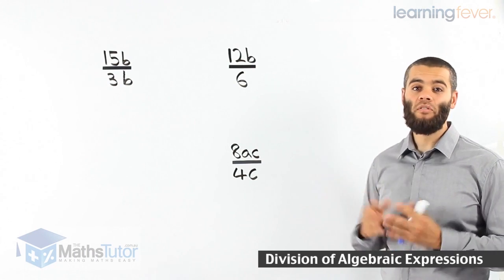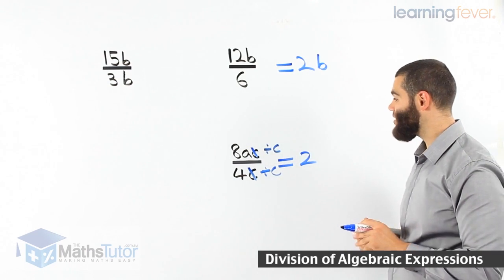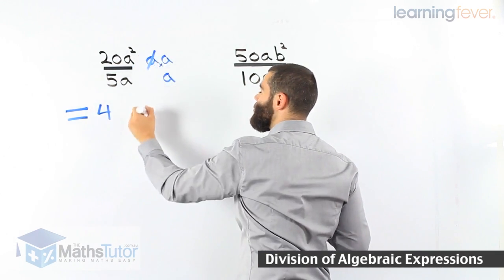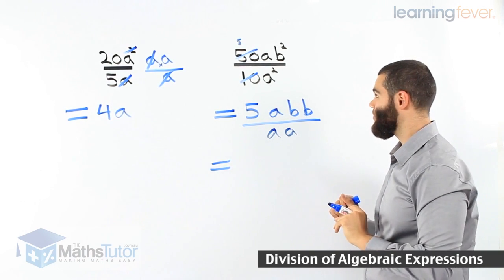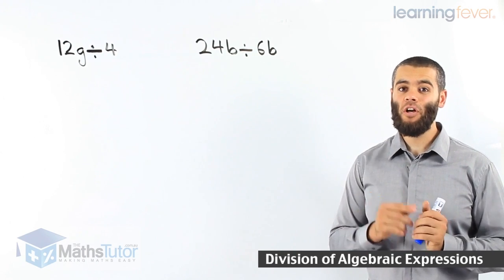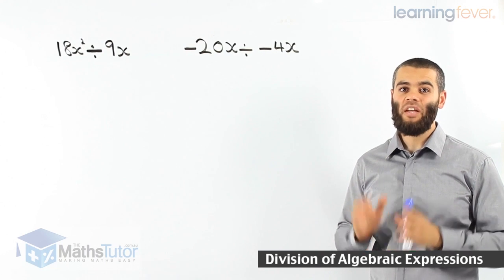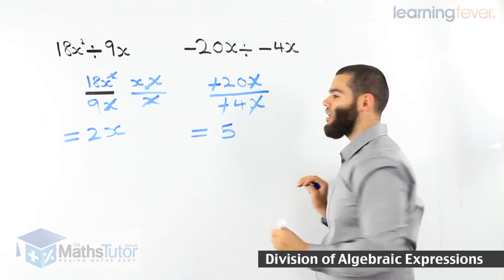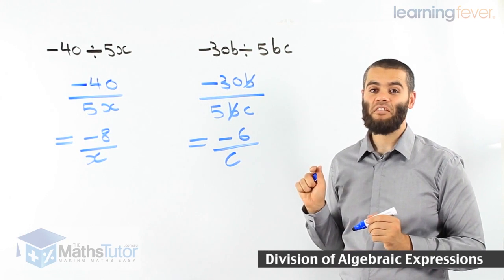Division of algebraic expressions | 8th Grade Math & Algebra Complete Tutorial